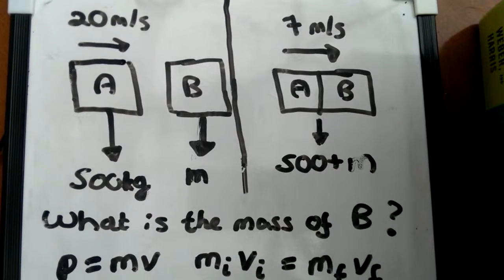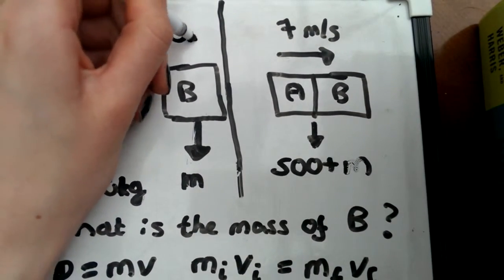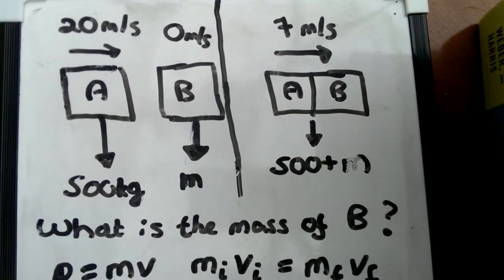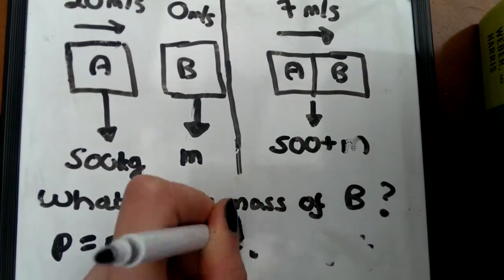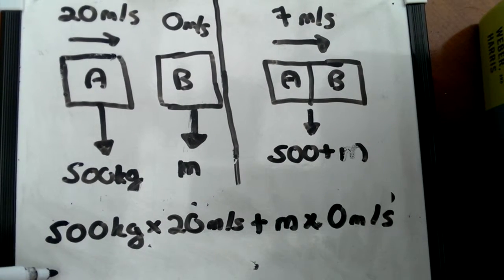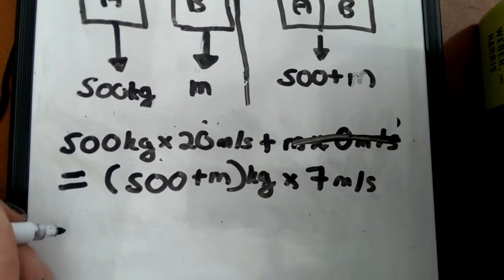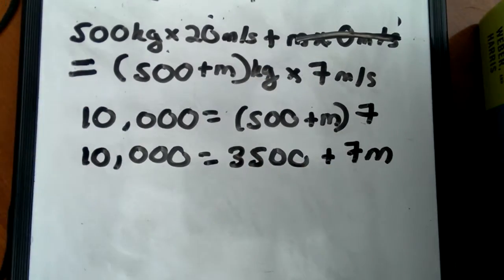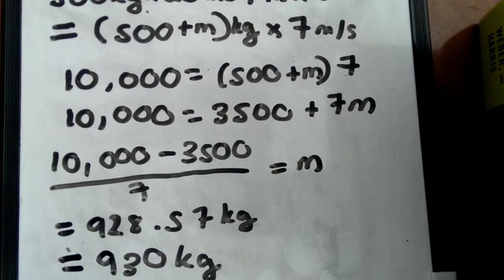Conservation of Momentum Example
A short example of determining the mass of an object by using the principle of the conservation of momentum.

The two objects should be assumed to be on a surface.